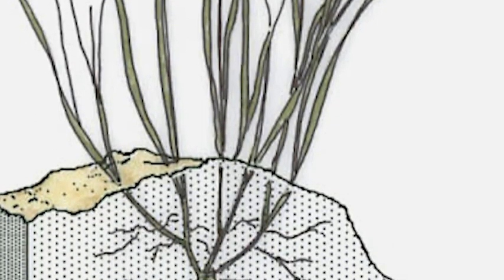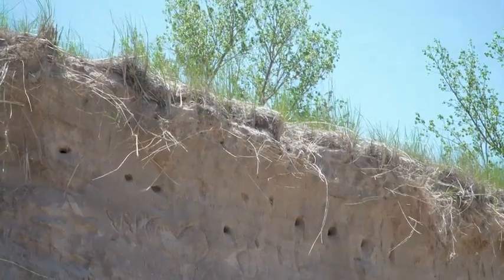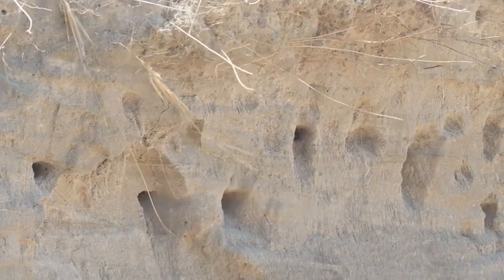theory of climax ,succession for plants